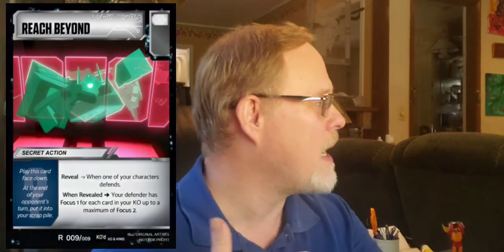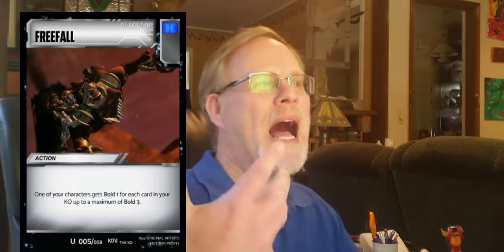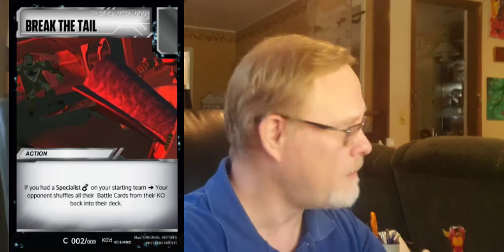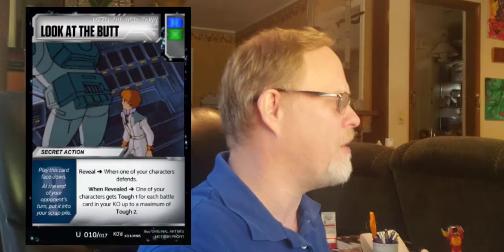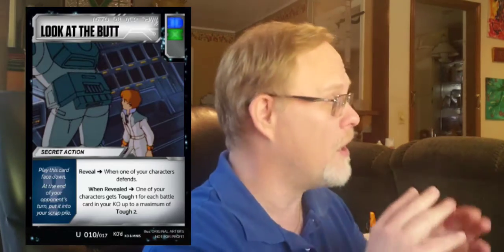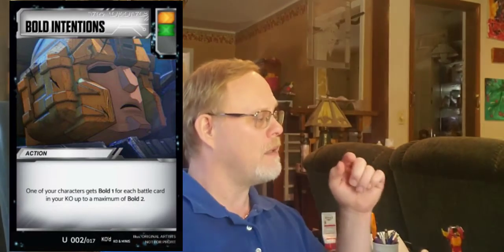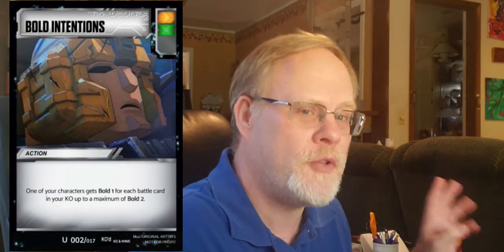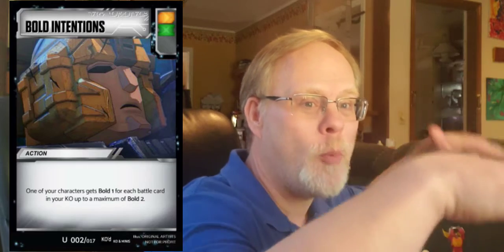Transformers TCG 4 more battle cards for the KO aka cards with benefits...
Throw the Ball
Look at the Butt
Maniacal Intention
Bold Intentions